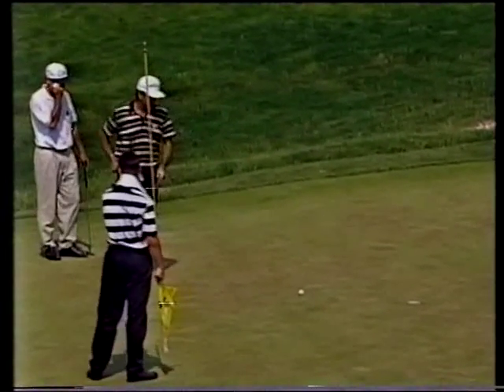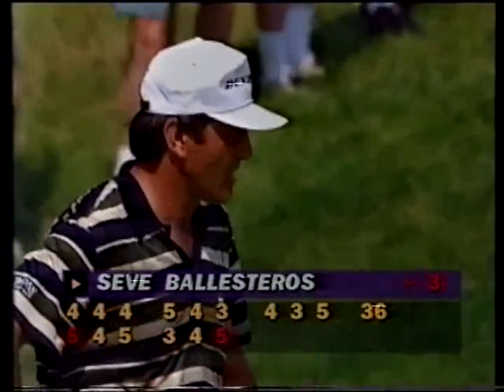Seve Ballesteros's penultimate US Open 1994.18th.Oakmont.Last three holes.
Seve bravely finishes 18th in the sweltering heat and narrowly misses automatic qualification for his last US Open appearance in the Ryder Cup year of 1995.

Seve completes the Tournament in style as Ernie Els eventually wins a play off against Loren Roberts.